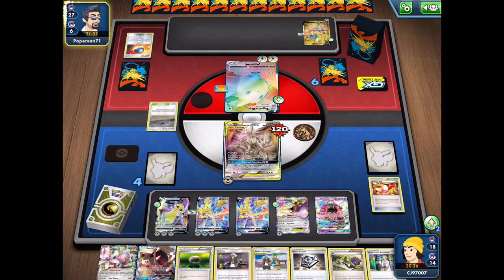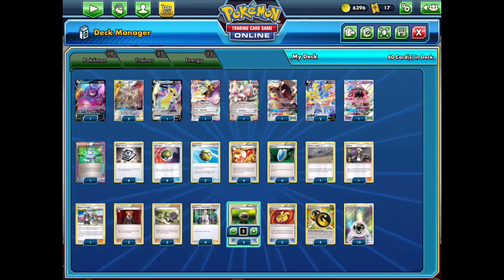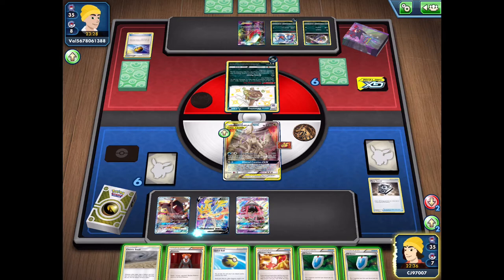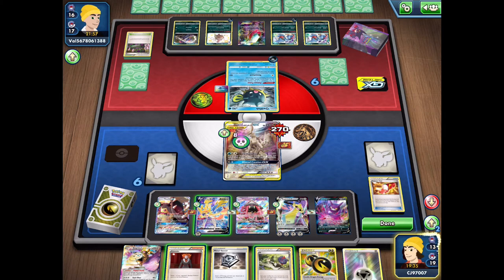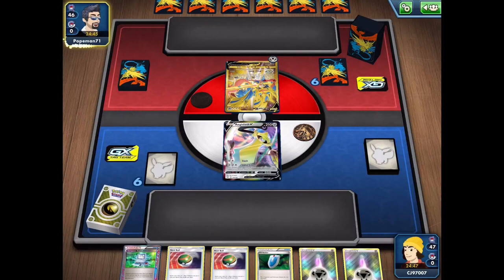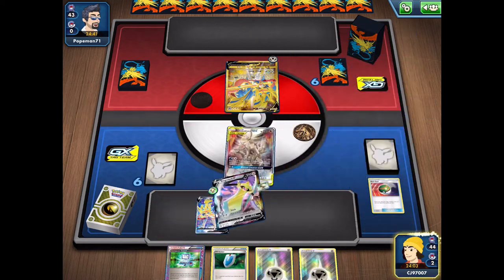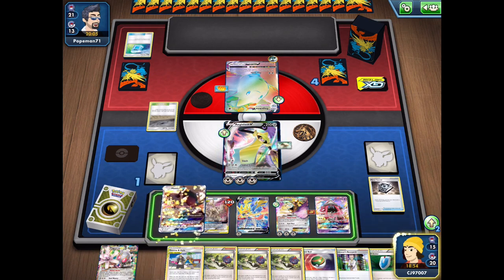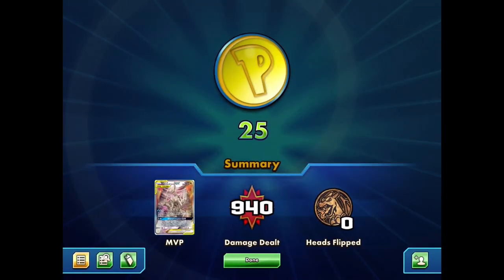This ADP/Zacian Deck Is WAY Too Good In Expanded! Easiest Wins Ever | Pokemon TCG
After all of the excitement of Battle Styles, I head back into the expanded format for some chill games and easy wins with ADP Zacian. This is a strong deck in standard but in expanded it’s almost unbeatable! If you want easy wins on the PTCGO ladder then this is the deck for you.

Timestamps:
0:00 - Intro
0:31 - Deck Profile
4:56 - Game 1
17:24 - Game 2

Give me your feedback in the comments along with a like if you enjoyed the video.